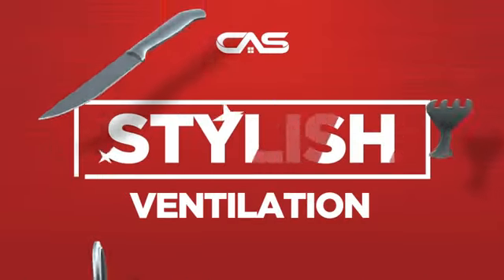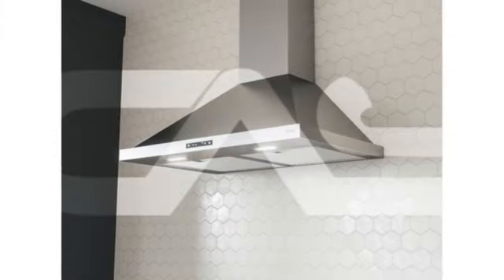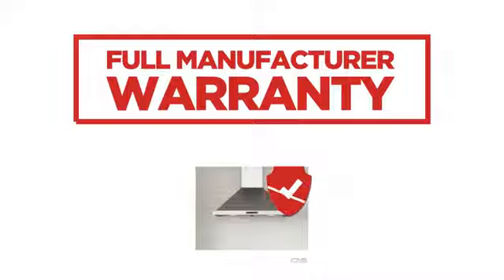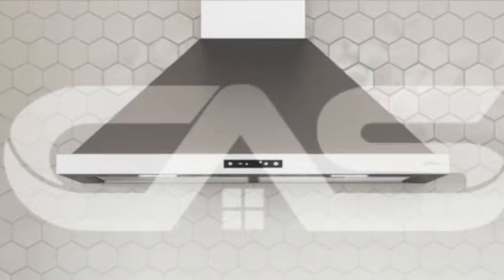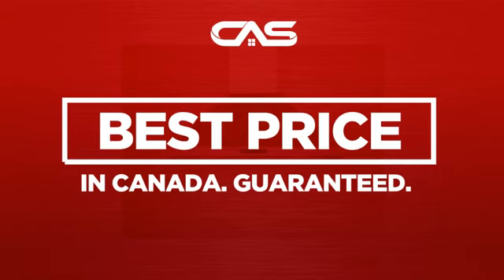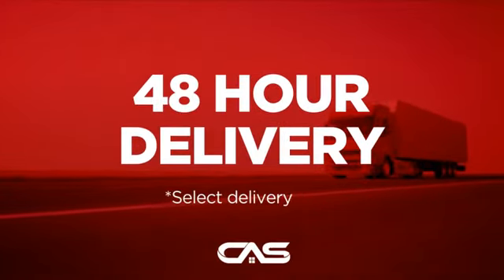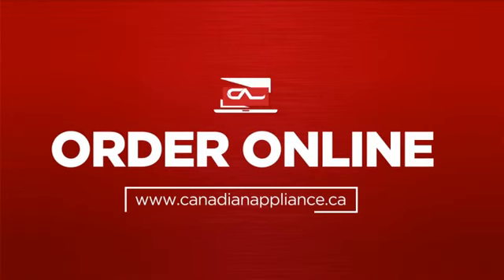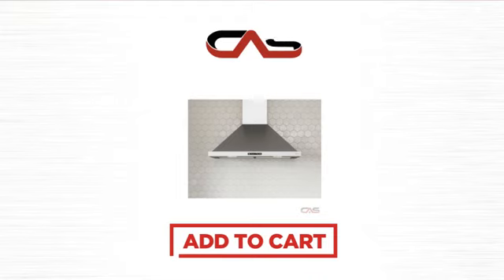Zephyr ZOM-E30BS Range Hood